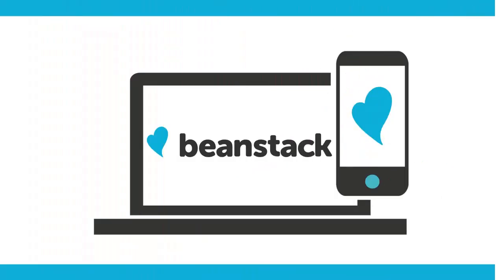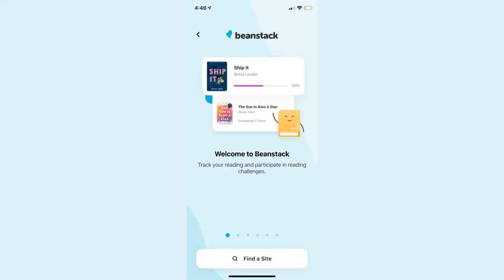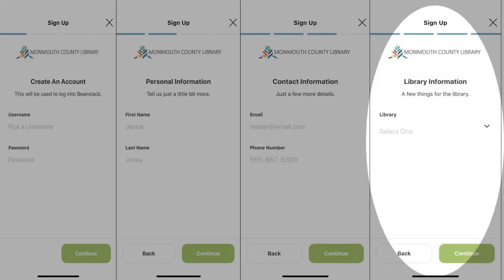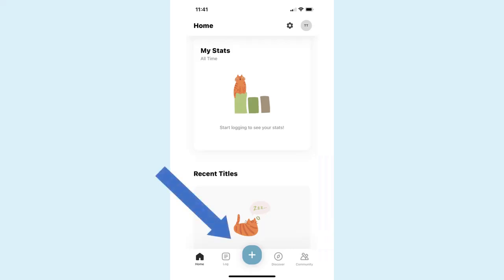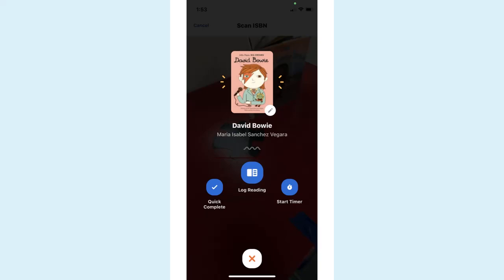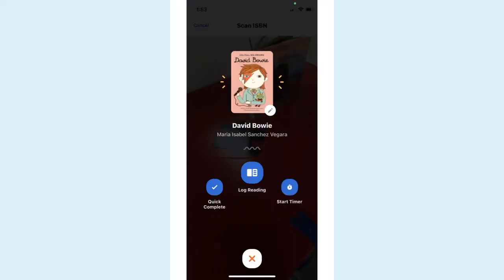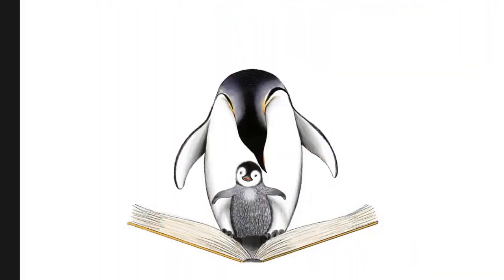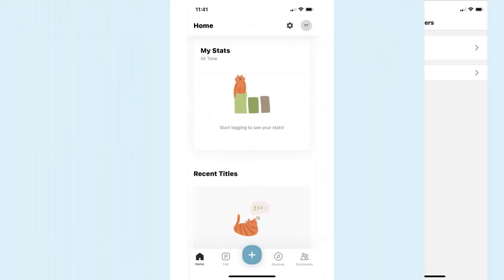2022 Beanstack Complete App Tutorial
Monmouth County Library is a system of 13 branches and 12 member libraries within Monmouth County NJ. The Library’s Commission and Staff are committed to being a community center, offering to help our patrons meet their educational, recreational and cultural needs through our extensive collections, professional services, informational resources and innovative programming.
Library Headquarters is located in Manalapan and branches are located in Allentown, Atlantic Highlands, Colts Neck, Hazlet, Holmdel, Howell, Marlboro, Ocean Township, Oceanport, Shrewsbury, Wall Township, West Long Branch